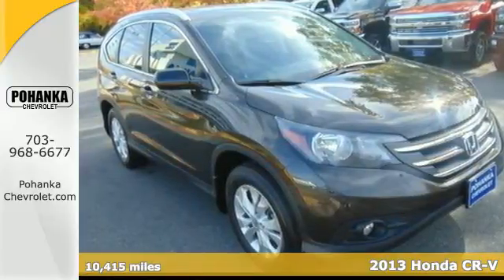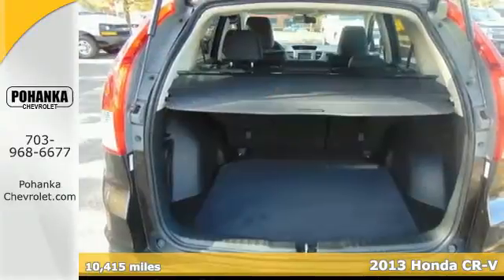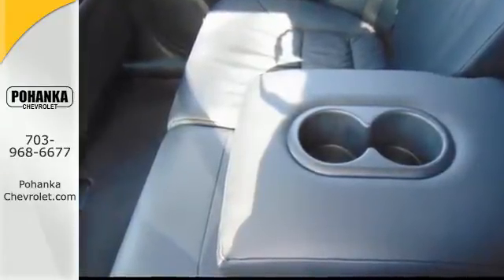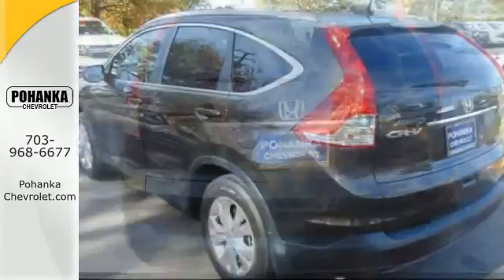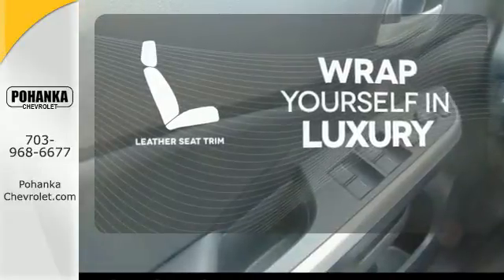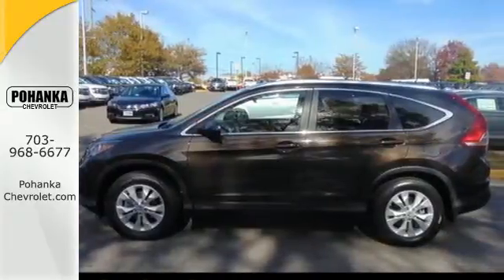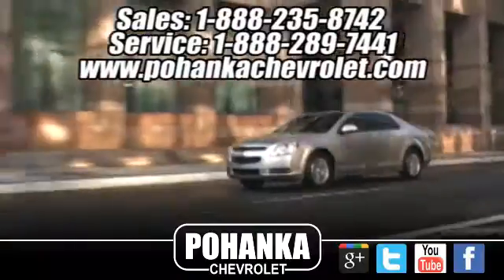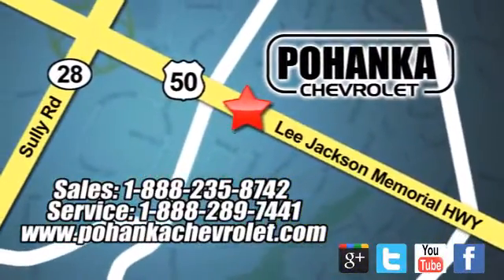2013 Honda CR-V Chantilly VA Washington-DC, MD TF6428171A - SOLD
Year: 2013
Make: Honda
Model: CR-V
Trim: EX-L
Engine: 2.4L I4 DOHC 16V i-VTEC
Transmission: 5-Speed Automatic
Color: Gray
Mileage: 10415
Stock #: TF6428171A
VIN: 5J6RM4H74DL025325
BELOW KBB! BELOW KBB! CHECK IT OUT . AWD. With these low miles, this is a babe in the woods. Seats are move-in ready! Located right next to Dulles International Airport on Route 50 in Chantilly, Fairfax VA. Want to save some money? Get the NEW look for the used price on this one owner vehicle. Previous owner purchased it brand new! This wonderful, low-mileage CR-V, with grippy AWD, will handle anything mother nature decides to throw at you during one of her bad days at work. All prices exclude taxes, title, license, and dealer processing fee of $599.00. Published price subject to change without notice to correct errors or omissions or in the event of inventory fluctuations. All features not on all vehicles. Vehicles shown are for illustration purposes only.

Address:
13915 Lee Jackson Hwy